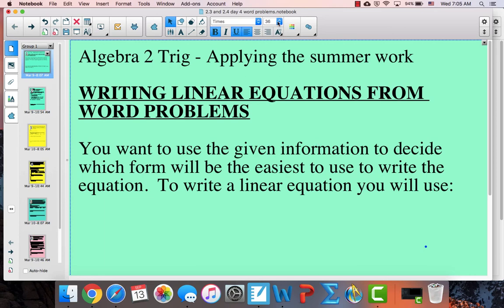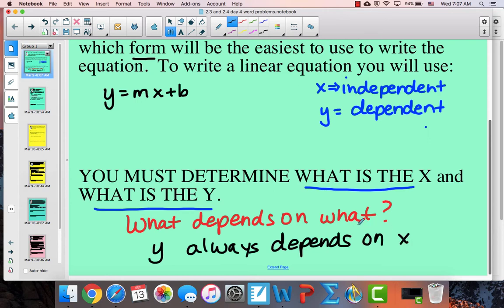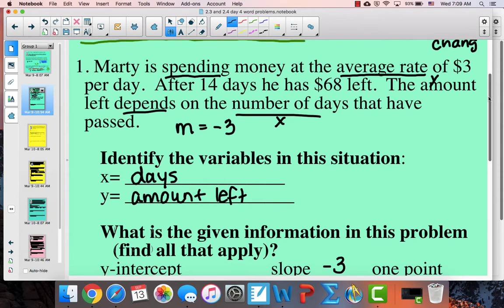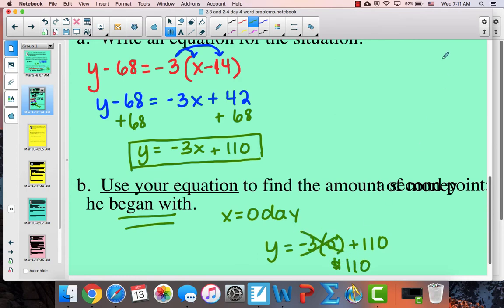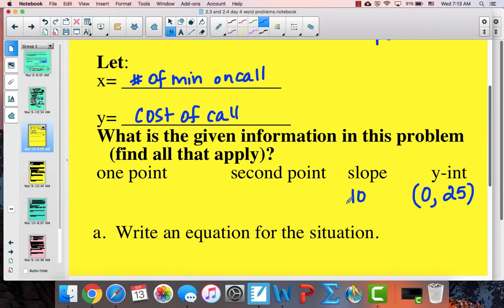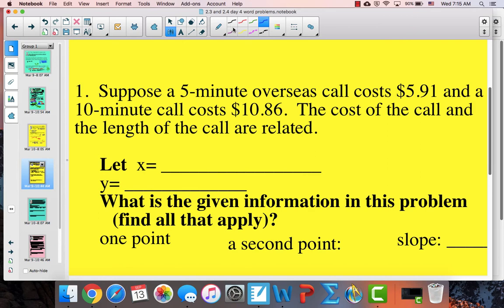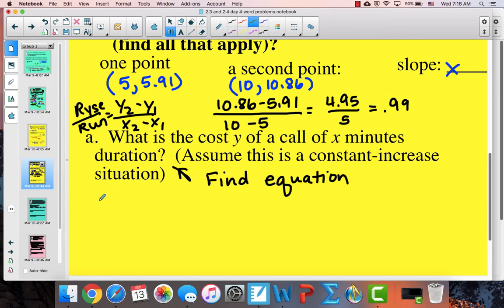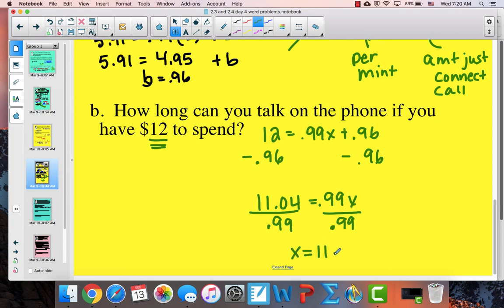Coach Fred's Alg 1 and 2 ~ Writing Linear Functions to solve word problems.